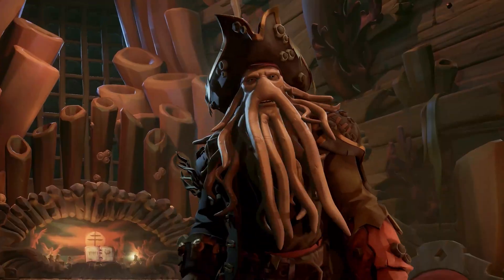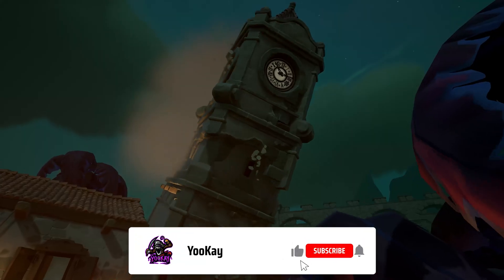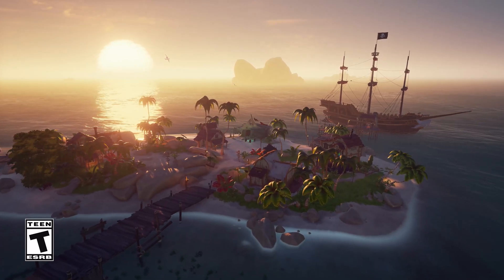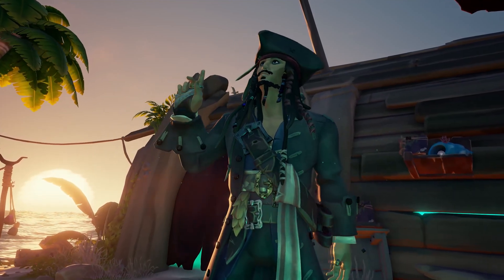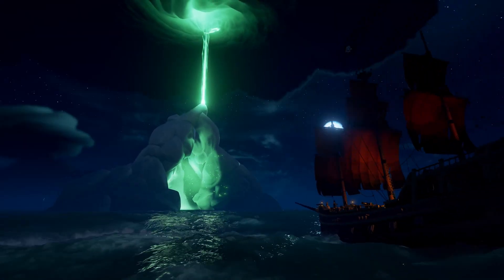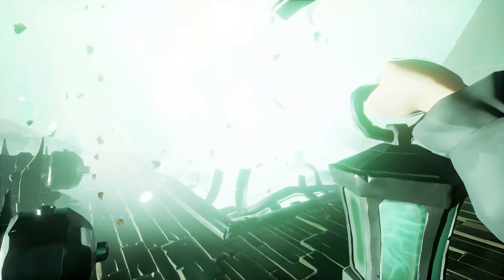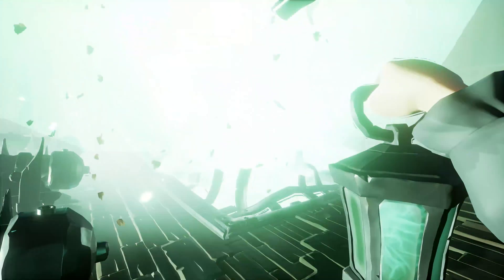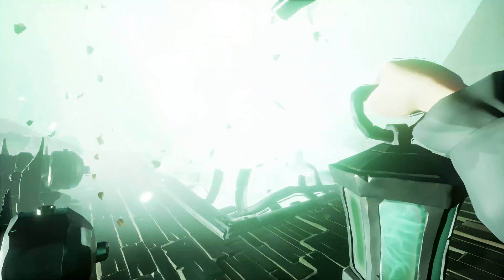Sea of Thieves A Pirate's Life Trailer 2 Breakdown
Split across five incredible Tall Tales packed with secrets and side-quests, Sea of Thieves: A Pirate’s Life sees Captain Jack Sparrow sailing in from beyond the horizon to sweep players into an epic new adventure!

Free Jack from his prison and witness the power of the world’s greatest Pirate Treasure, which he just so happens to have stolen, before joining him on an unforgettable quest to stop dark forces from dominating this pirate paradise.

This lovingly crafted story will be available to play alone or with a crew, and will be a free update for all players with the arrival of Sea of Thieves: Season Three on June 22.

Credits:
Ashen Ship